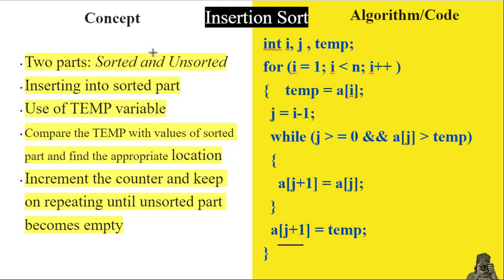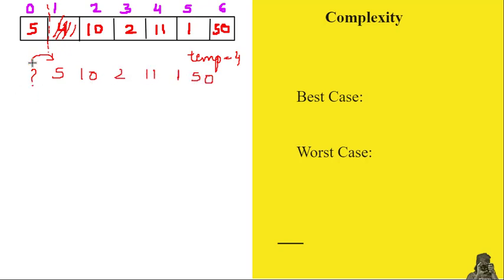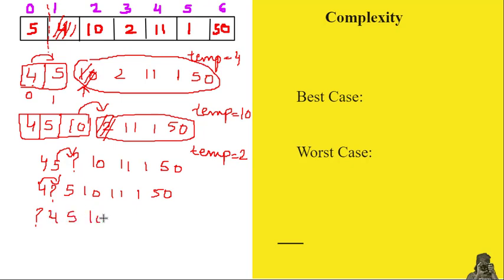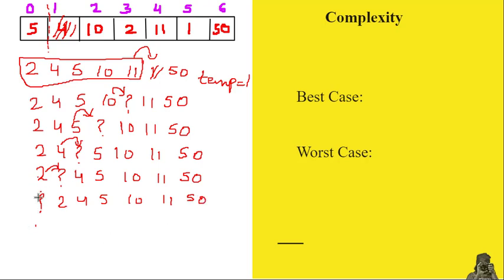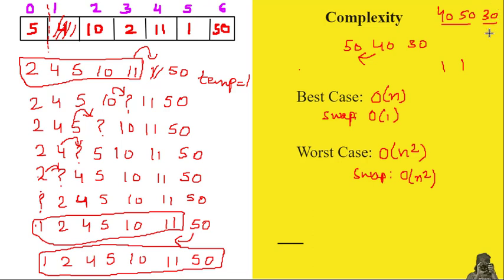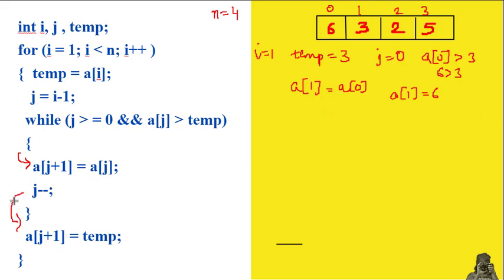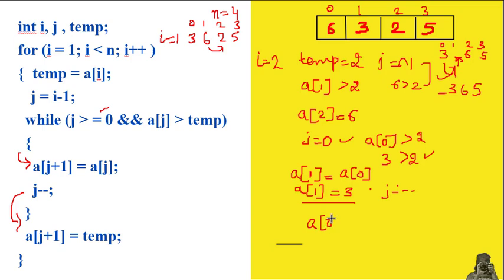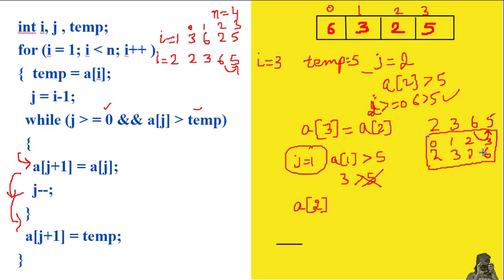Insertion Sort Algorithm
In this video, you will understand how the insertion sort algorithm works.
**Recording/Gadgets Used**
My Camera
introduction to insertion sort
code example
insertion sort working
c++ program for insertion sort